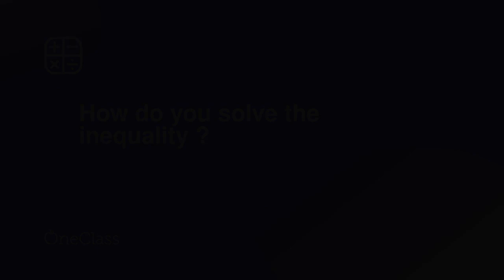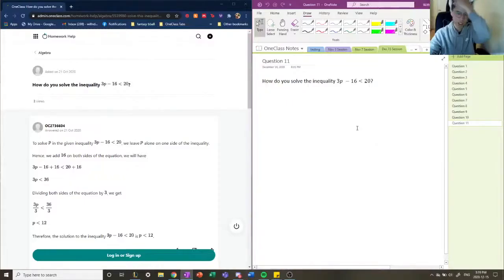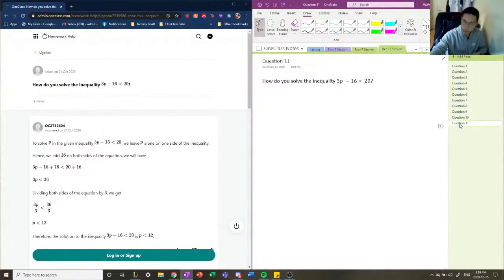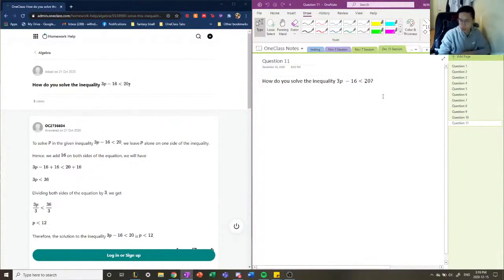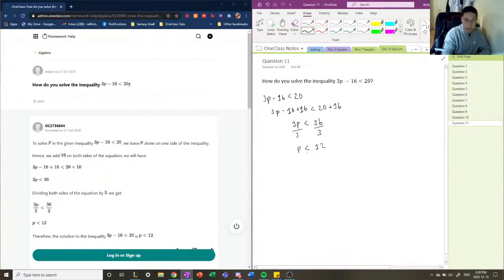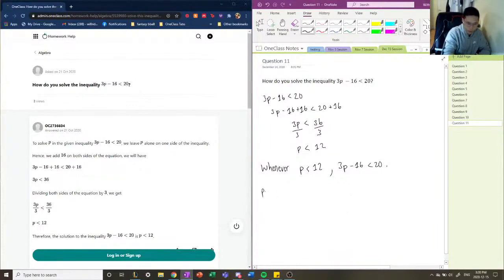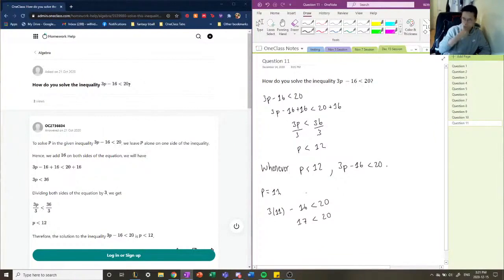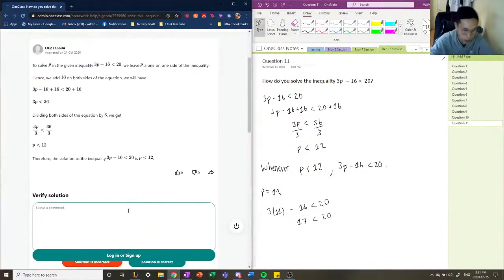How do you solve the inequality ?